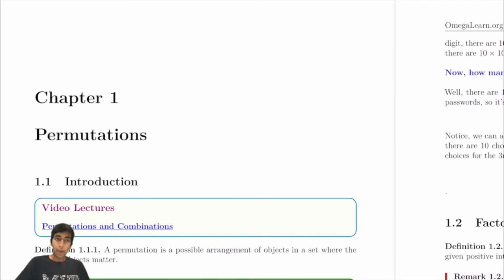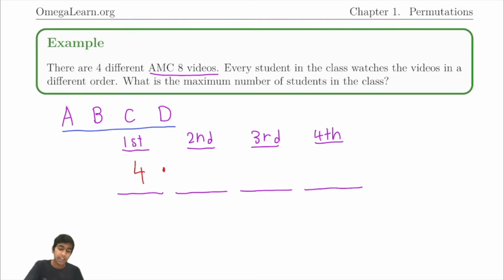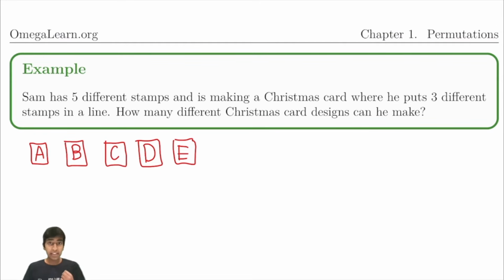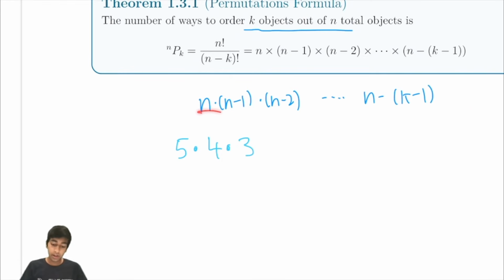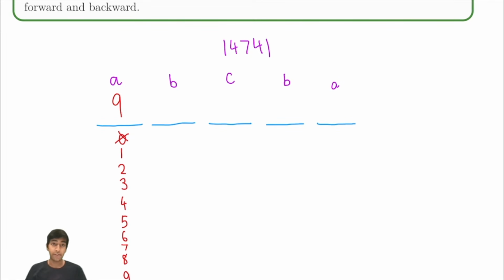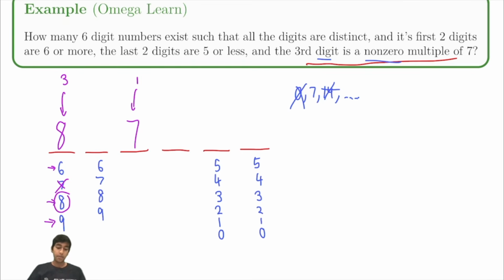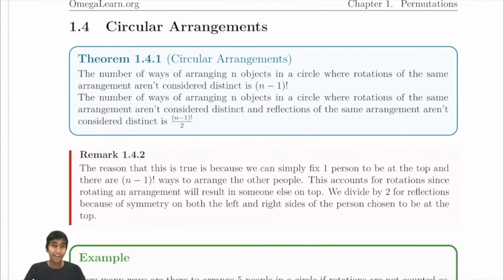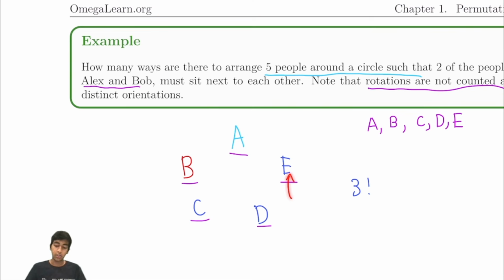Permutative Arrangements - Mastering AMC 8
In this video, we will cover Permutations on the AMC 8.